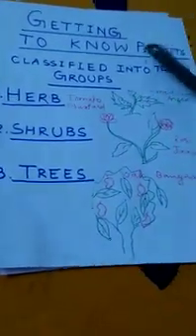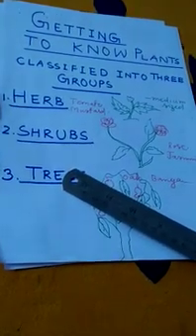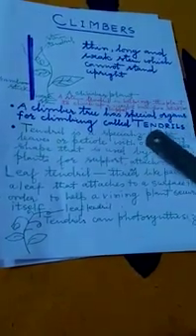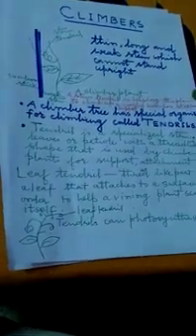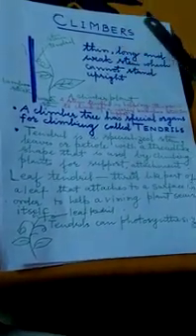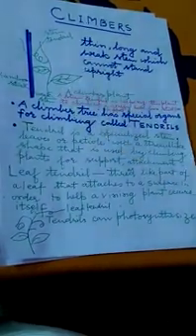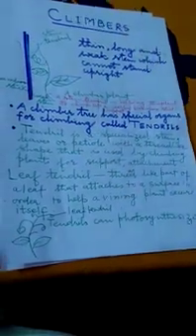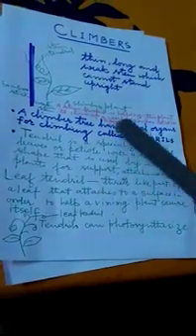Getting to know plants- other plant types (climbers and keepers) for Class VI